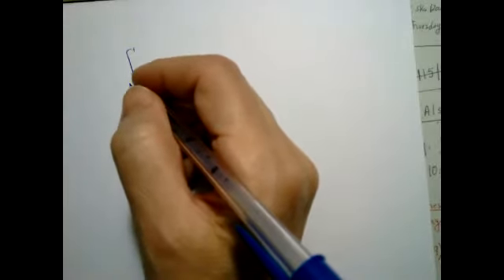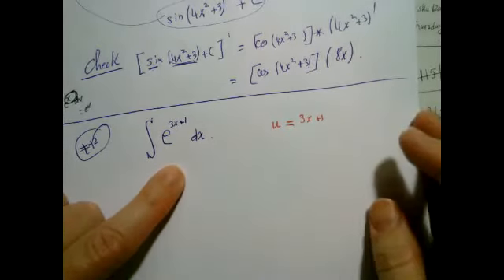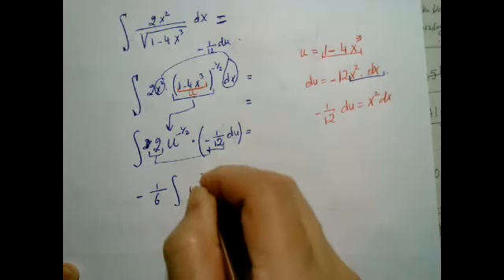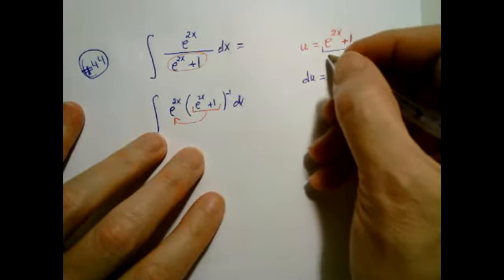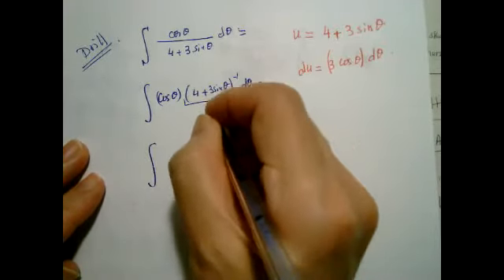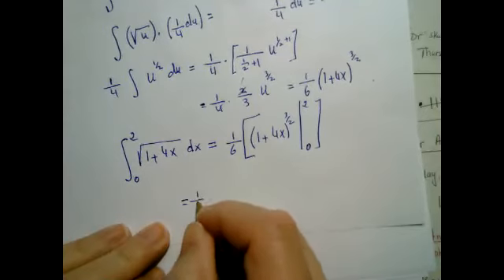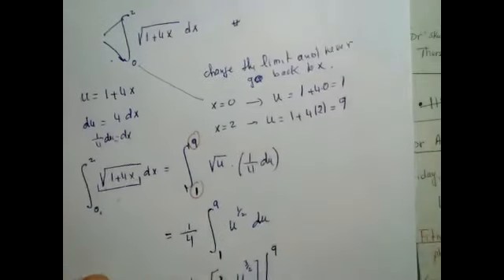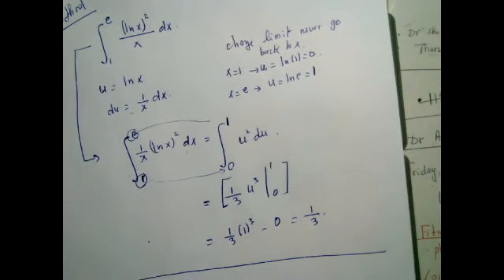December8, 2020 MA163